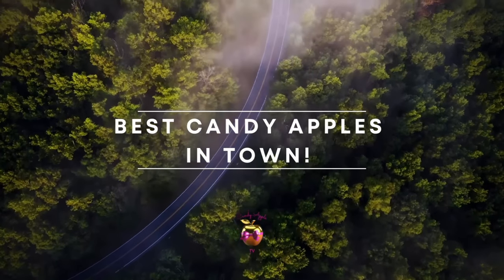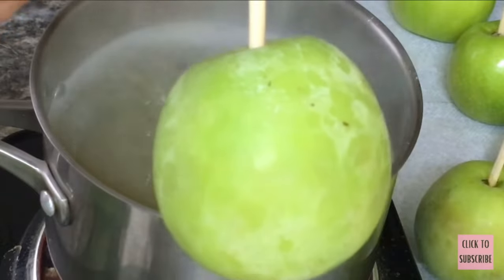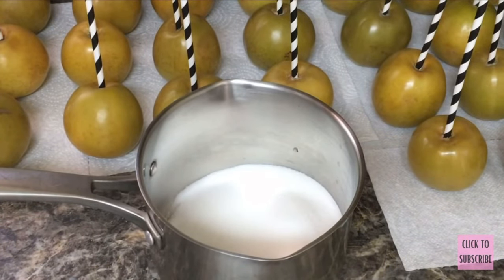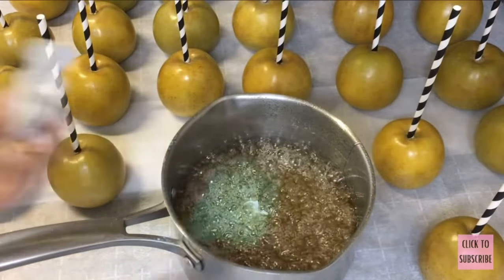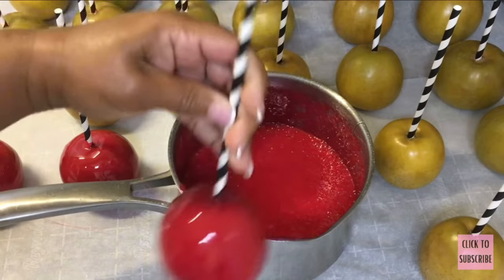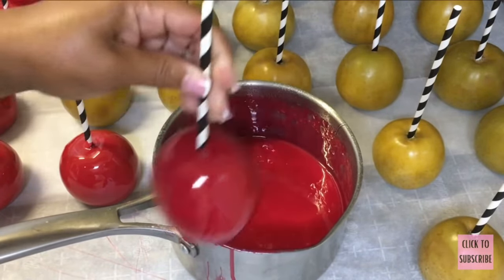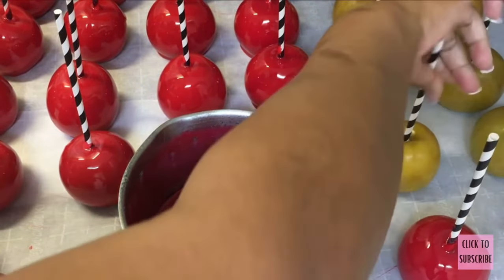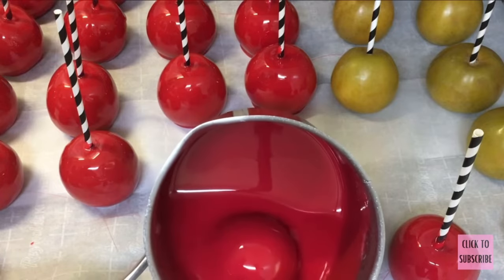Best Candy Apple Recipe for Beginners - Perfect Super Red Candy Apples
Welcome to the ultimate candy apple tutorial for beginners! In this video, I'll guide you through The Best Candy Apple Recipe, sharing valuable tips and tricks to ensure your candy apples turn out perfect every time.

🌈 Learn the secrets to achieving vibrant and super red candy apples! Discover the right kind of corn syrup to use, preventing those sticky situations. Plus, I'll discuss the crucial decision of adding flavoring and gel food color to your candy apple mixture – is it best at the beginning or the end? Find out here!

🍏 But that's not all! Join me as I reveal:

🎨 How to avoid translucent candy apples, especially with challenging colors like red.
🌡️ The importance of a candy thermometer for flawless candy apple results.
💬 My honest opinion on same-day candy apples – is it a hit or a miss?
👩‍🍳 If you're a beginner feeling a bit hesitant, I'll share why there's no need to be afraid. Let's dive in and make the best candy apples in town together!

🧼 Now, for the candy apple cleaning method – here's what you'll need:

🍯 A pot of water
🍋 1 cup of lemon juice (for 12 or more candy apples, adjust for smaller batches)
🥄 2 TBSP of baking soda
Bring the mixture to a boil and I prefer to dip my apples with the candy apple stick already attached for six seconds.  It makes the process of making candy apples much easier.

🍏 To ensure bubble-free candy apple beauties, I've even gone the extra mile by stripping the wax off my Granny Smith apples. For beginners, start with the foolproof 6-4-1 ratio: 6 cups of sugar, 4 cups of water, and 1 cup of corn syrup. Today, I'm adding a secret ingredient to prevent stickiness too soon. I swapped 1 cup of liquid light corn syrup for the secret ingredient.

Remember, there's no wrong way to add gel food coloring or flavoring unless your flavoring contains alcohol. Let's make candy apple magic together! 🍎✨

SAME DAY SHIPPING!!

Here's my 3 favorite candy apple recipes for NO THICK Candy Apples you can make in ONE pot:
🍏SMALL BATCHES:  Candy Apple Recipe 3-2-1 for up to 5 candy apples.
🍏MEDIUM BATCHES: Candy Apple Recipe 4-3-1 for up to 6-8 candy apples.
🍏LARGE BATCHES:  Candy Apple Recipe 6-4-1 for up to 8- 24 small candy apples.